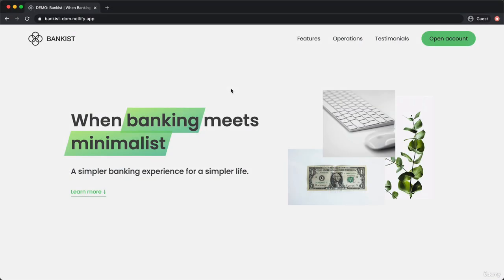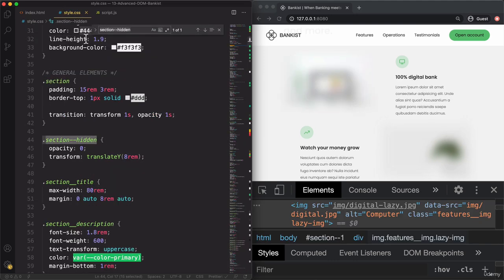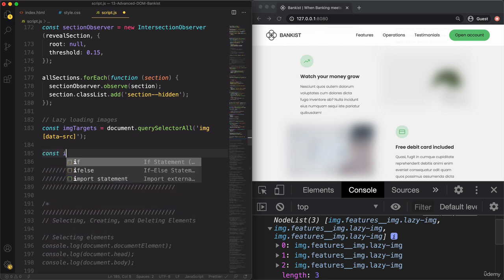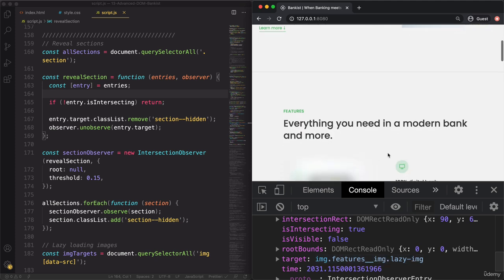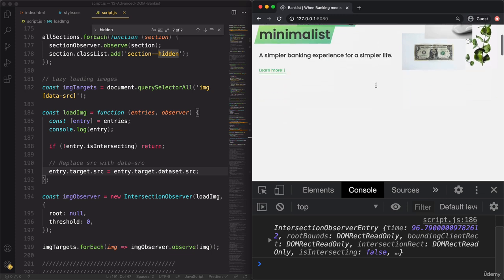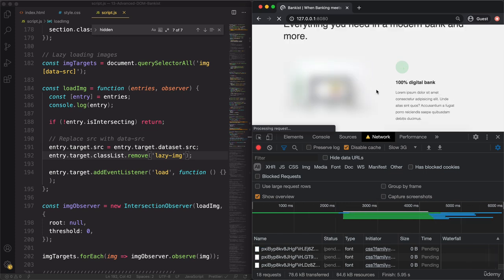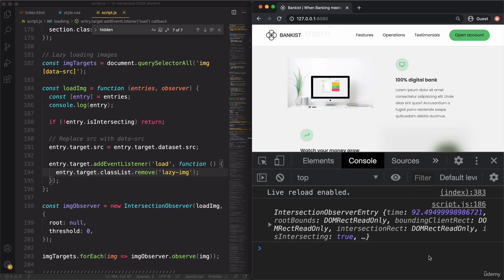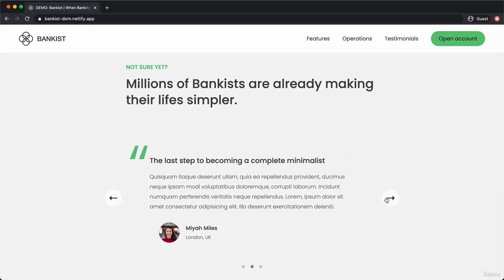18 Отложенная загрузка изображений